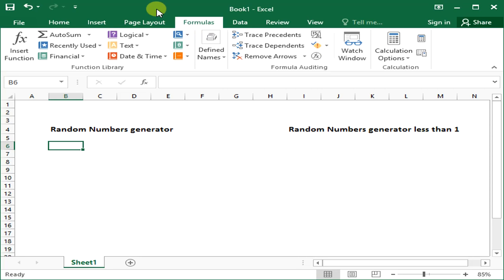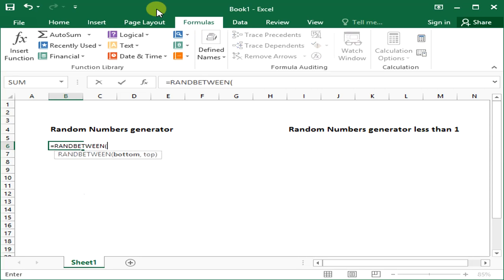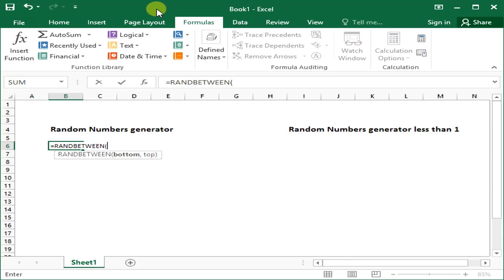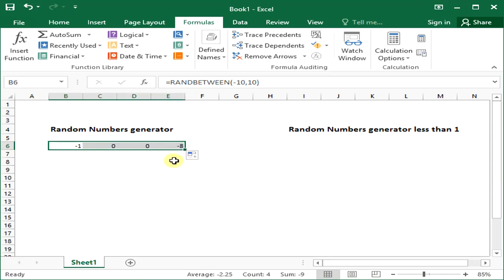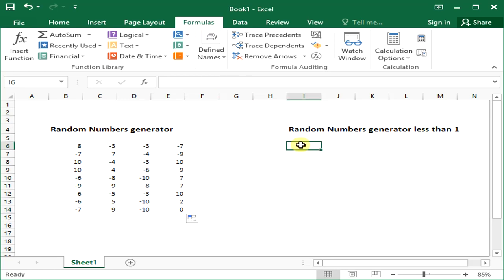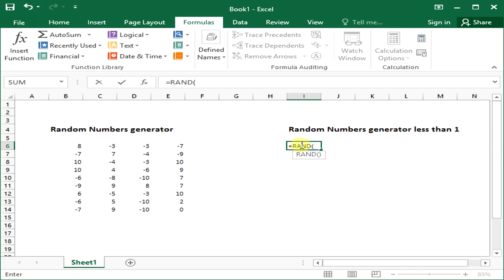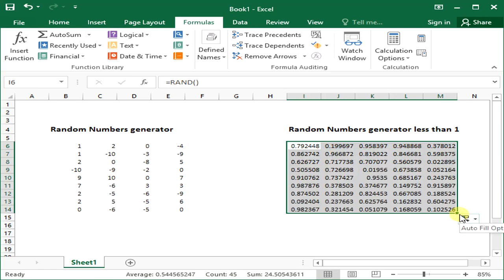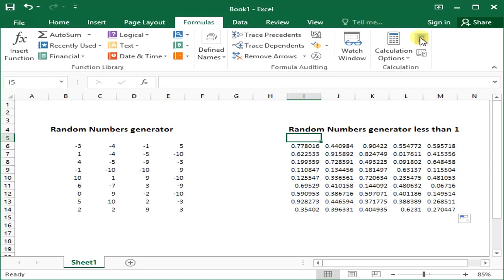How to Generate Random Numbers in Excel Using The Rand Function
How to Generate Random Numbers in Microsoft Excel Using The Rand Function. This video talks about using the rand and randbeetween functions in Microsoft Excel to generate sets of random numbers.
The randbetween function generates a set of integers between a minimum and a maximum number stated in the formula, while the rand function generates sets of numerical values greater than 0 but less than 1.

This tutorial and others in this channel demonstrates how to use Excel formulas and functions  with an easy to follow examples. We also point out common mistakes made when using these functions.